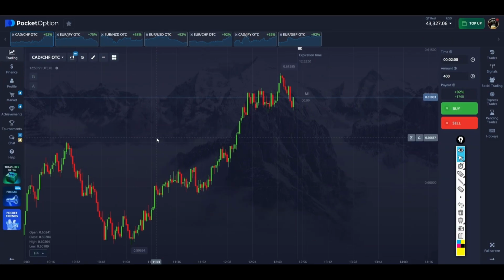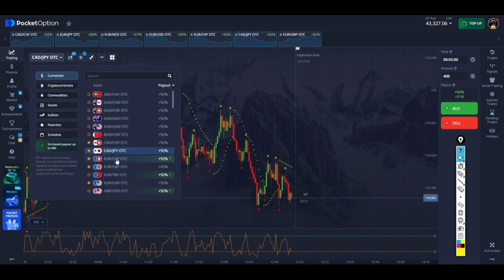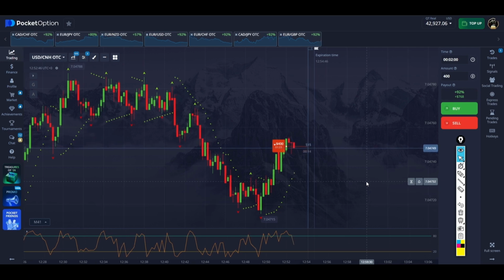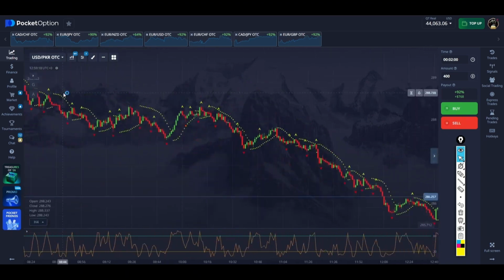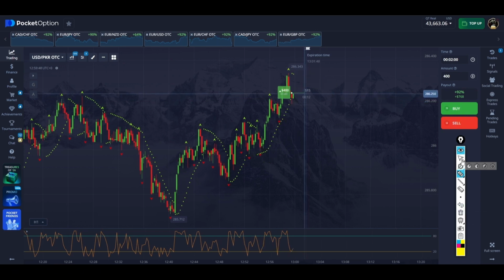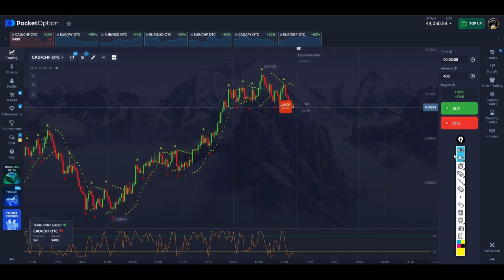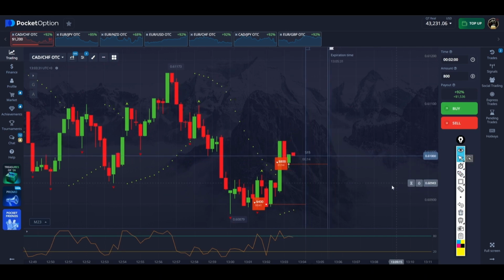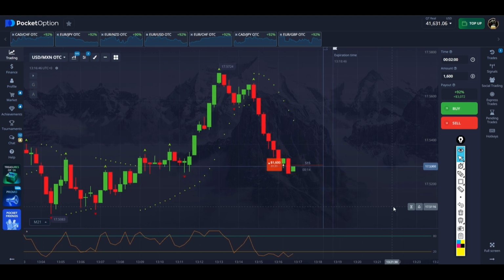Trend Lines and Entry Points – Pocket Option Strategy!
Hey everyone, welcome back! Today, I'm excited to share a powerful strategy that's perfect for both experienced traders and those looking for quality trading education to enhance their market analysis skills. This video will guide you through the intricate details of price action and technical analysis, helping you refine your trading mindset. Make sure to watch until the end to fully grasp the entry mechanics and improve your overall trading strategies.